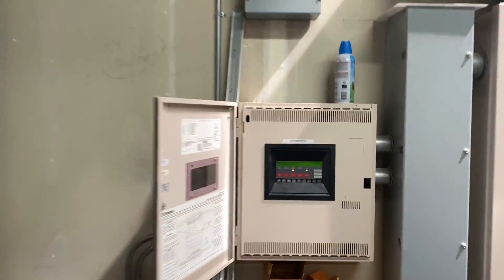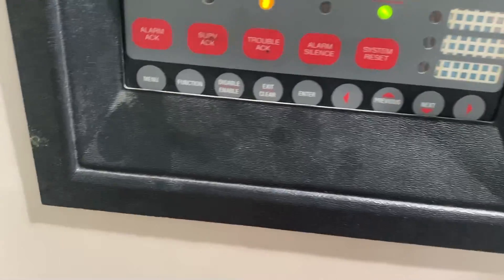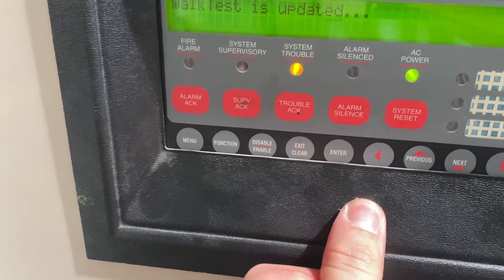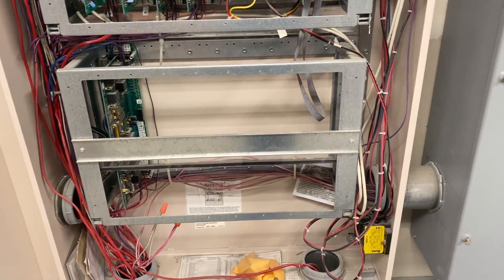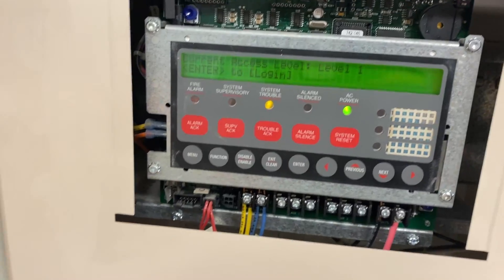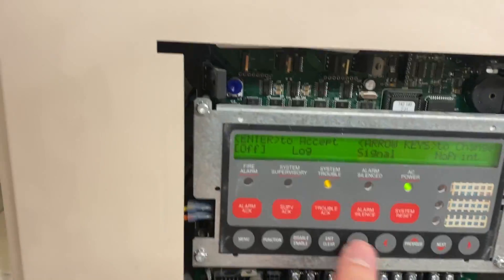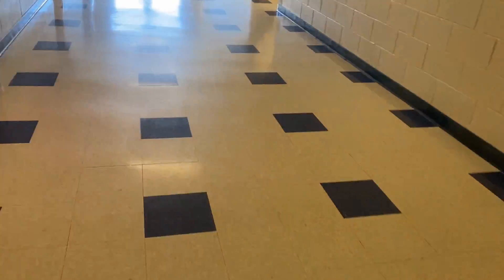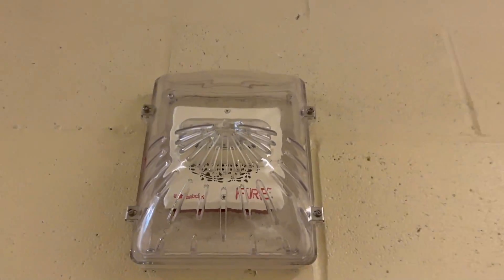Testing Another Simplex 4100+ | Fire Alarm Test #25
Alarms seen/heard
- Wheelock e70s on a 4100+
- Wheelock RSS

Chapters:
00:00 Intro
00:10 4100+ Nodes
00:15 Second 4010 into Walktest
01:42 Third 4010 int0 Walktest
03:13 Pulling Fire Alarm
09:53 System Reset